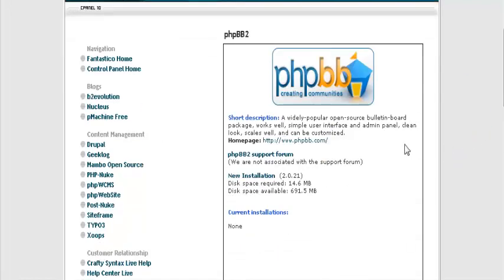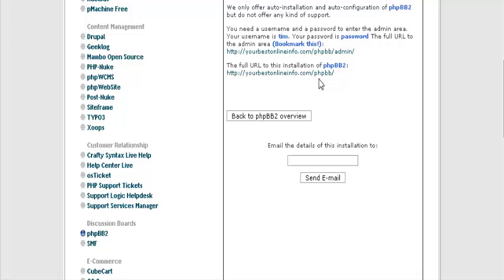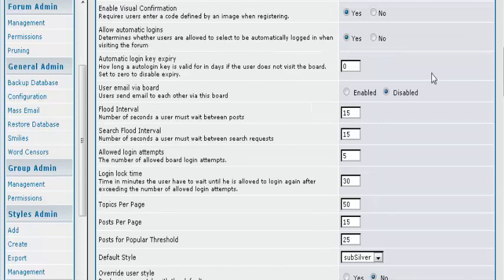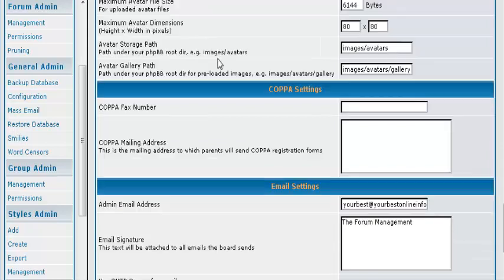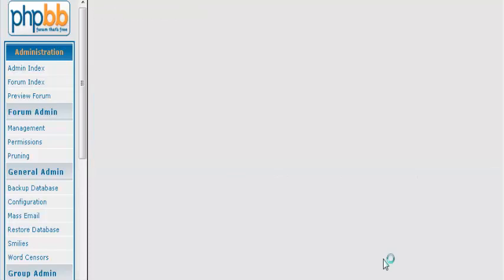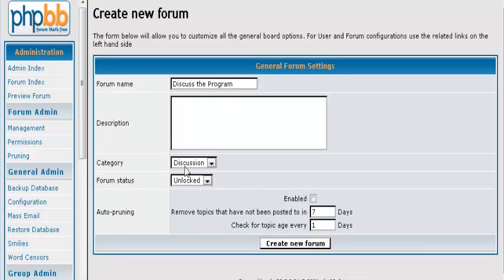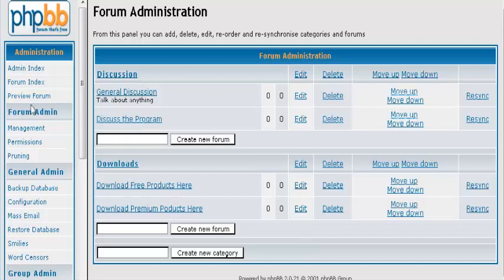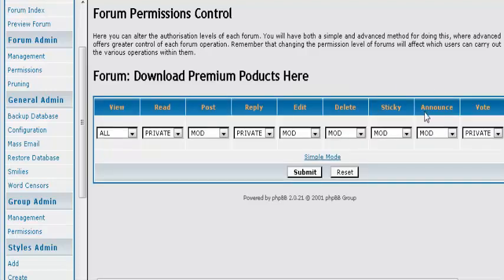Tom Lam's Training - Forum PHBB